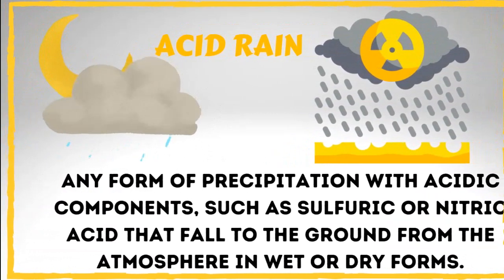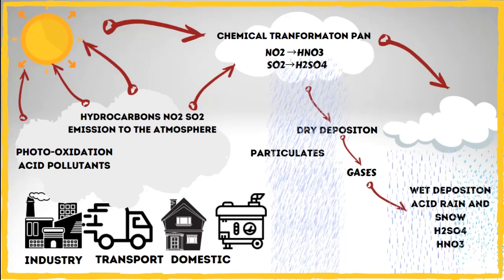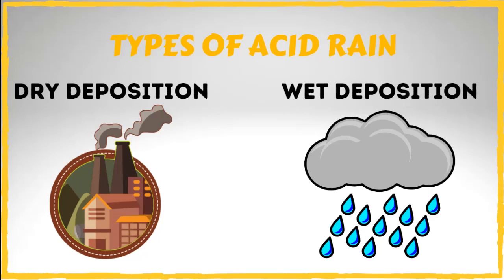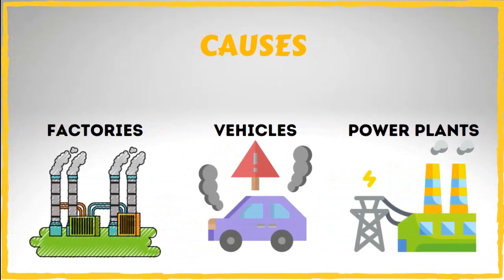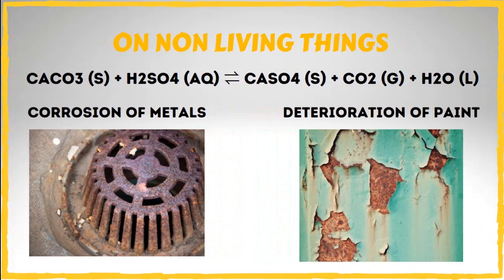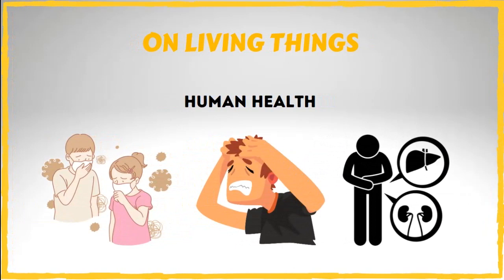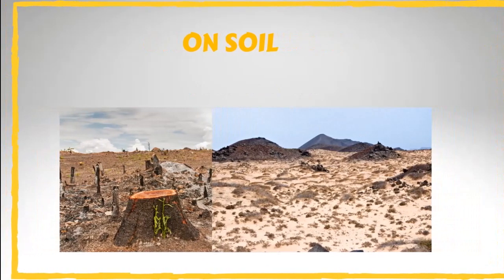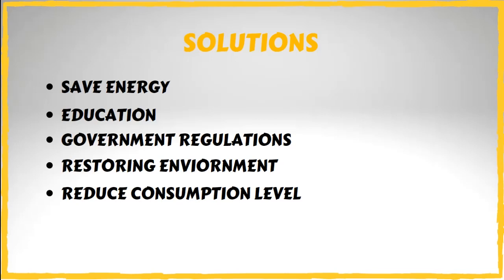Acid Rain | Science | Biology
ACID RAIN
What is acid rain?

science subject

chemistry subject

Acid rain is a rain or any other form of precipitation that is unusually acidic, meaning that it has elevated levels of hydrogen ions (low pH).
Precipitation is any liquid or frozen water that forms in the atmosphere and falls back to the Earth. It comes in many forms, like rain, sleet, and snow.
 Acid rain is caused by emissions of sulphur dioxide and nitrogen oxide, which react with the water molecules in the atmosphere to produce acids.

Acid rain is caused by a chemical reaction that begins when compounds like sulfur dioxide and nitrogen oxides are released into the air. These substances can rise very high into the atmosphere, where they mix and react with water, oxygen, and other chemicals to form more acidic pollutants, known as acid rain. Sulfur dioxide and nitrogen oxides dissolve very easily in water and can be carried very far by the wind. As a result, the two compounds can travel long distances where they become part of the rain, sleet, snow, and fog that we experience on certain days.
Acidity and alkalinity are measured using a pH scale for which 7.0 is neutral. The lower a substance's pH (less than 7), the more acidic it is; the higher a substance's pH (greater than 7), the more alkaline it is. Normal rain has a pH of about 5.6; it is slightly acidic because carbon dioxide (CO2) dissolves into it forming weak carbonic acid.  Acid rain usually has a pH between 4.2 and 4.4.
esearch scientists, ecologists, and modelers rely on the National Atmospheric Deposition Program’s (NADP) National Trends Network (NTN) for measurements of wet deposition. The NADP/NTN collects acid rain at more than 250 monitoring sites throughout the US, Canada, Alaska, Hawaii and the US Virgin Islands. Unlike wet deposition, dry deposition is difficult and expensive to measure.
Wet deposition is what we most commonly think of as acid rain.  The sulfuric and nitric acids formed in the atmosphere fall to the ground mixed with rain, snow, fog, or hail.
Deposition phenomena are the way in which the atmosphere cleans itself.
The process is efficient as only a few gases (most notably CO2 ) show signs of
global increase in spite of the large emission of pollutants from both natural and
anthropogenic sources. There are two types of deposition mechanisms: dry deposition, i.e., the uptake at the earth's surface (soil, water, or vegetation), and wet
deposition, i.e., absorption into droplets followed by droplet precipitation (e.g.,
by rain) or impaction on the earth's surface (e.g., fog droplets).
Wet deposition of acids occurs when any form of precipitation (rain, snow,fog etc.) removes acids from the atmosphere and delivers it to the Earth's surface. l Dry deposition: § Dry deposition occurs when particles and gases stick to the ground, plants or other surfaces. § This can be responsible for as much as 20 to 60% of total acid deposition.
Dry Deposition
Acidic particles and gases can also deposit from the atmosphere in the absence of moisture as dry deposition.  The acidic particles and gases may deposit to surfaces (water bodies, vegetation, buildings) quickly or may react during atmospheric transport to form larger particles that can be harmful to human health. When the accumulated acids are washed off a surface by the next rain, this acidic water flows over and through the ground, and can harm plants and wildlife, such as insects and fish.

Science subject

Chemistry subject